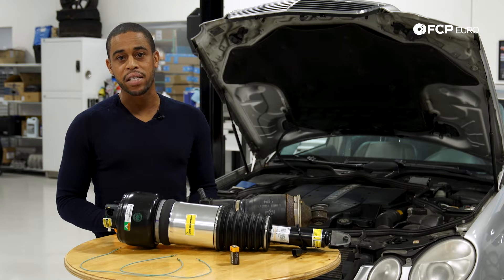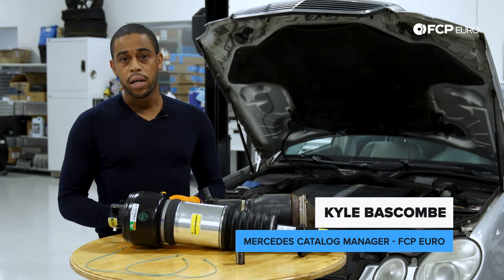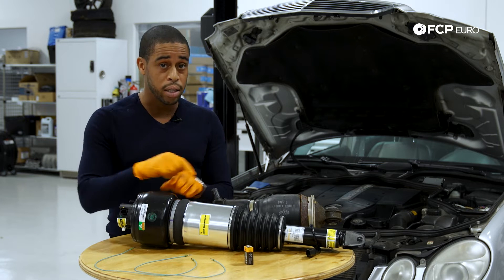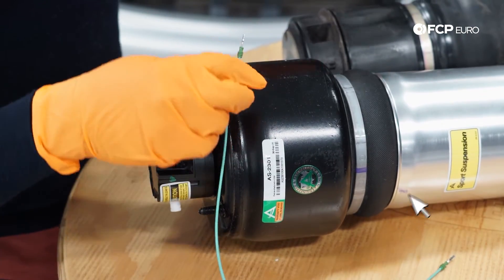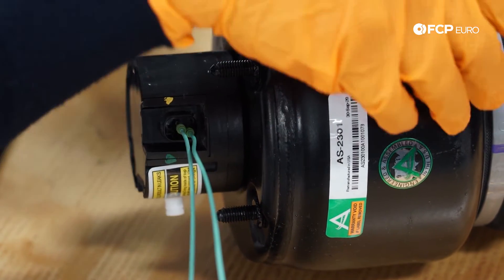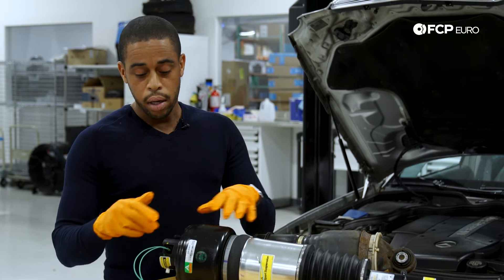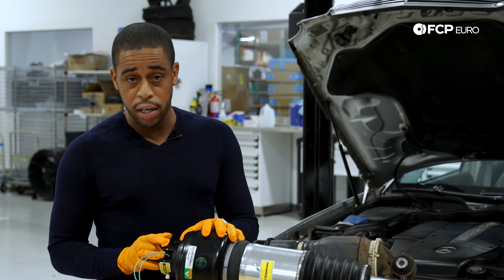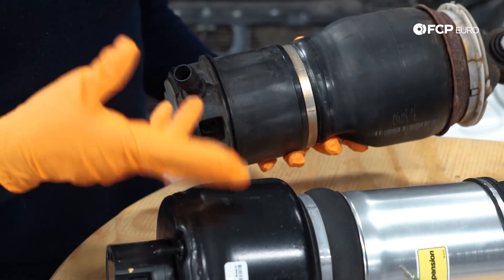How To Release The Air From A Mercedes AIRMATIC Air Strut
►In our recent DIY where we replace the air struts on a Mercedes W211, Kyle Bascombe talks about a way to release the air from a Mercedes air strut when replacing the unit. In this video, Kyle takes you through the process of releasing the air with just a few simple parts you can easily find. A bushing contact and a 9-volt battery are all you need to safely and efficiently release the air from an air strut.

For more W211 content and information, check out the W211 Mercedes owners hub on our

Index:
00:00 - Intro
00:53 - How to Release the Air on a Mercedes W211 Air Strut
02:49 - Thanks for Watching!